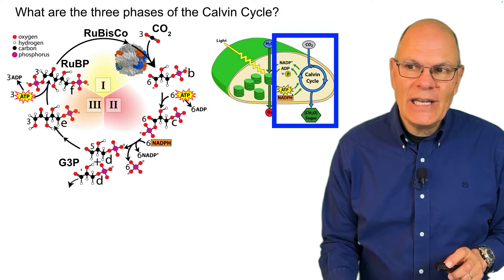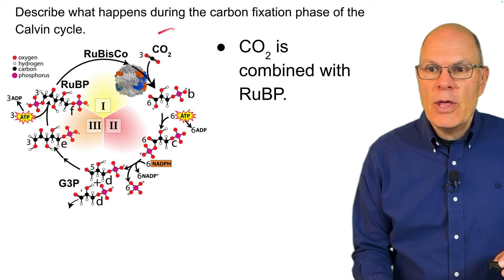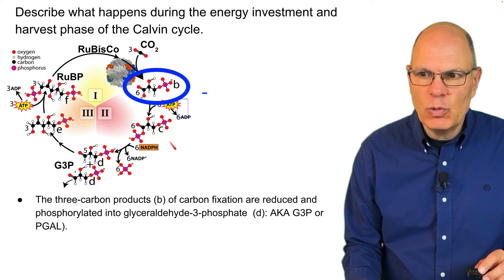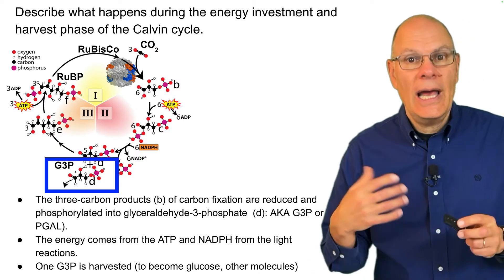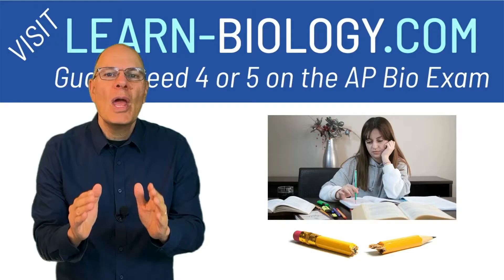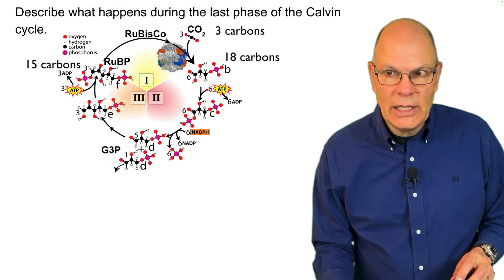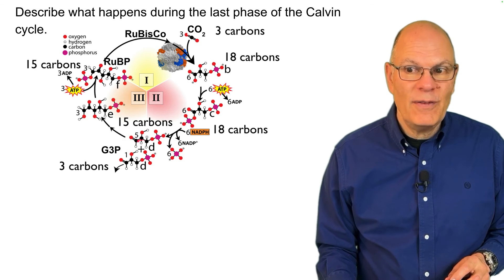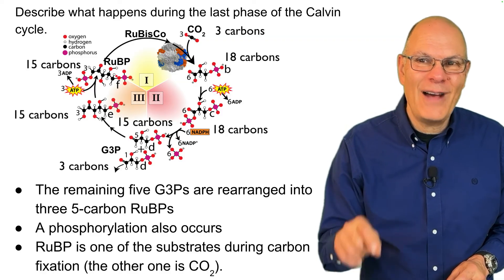Calvin Cycle Explained in 7 Minutes for AP Bio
In this lesson, designed to prepare you for the AP Bio exam and for an AP Bio Unit 3 test, you'll learn about the Calvin Cycle

➡️ Master everything you need to know about AP Bio Unit3

Video Outline
00:00 Introduction
00:33 The Three Phases of the Calvin Cycle
01:20 Calvin Cycle: Carbon Fixation
01:51 Calvin Cycle: Energy Investment and Harvest Phase
03:11  Learn-Biology.com. From Overwhelmed to Outstanding Student
03:36 Calvin Cycle: Regeneration of NADPH